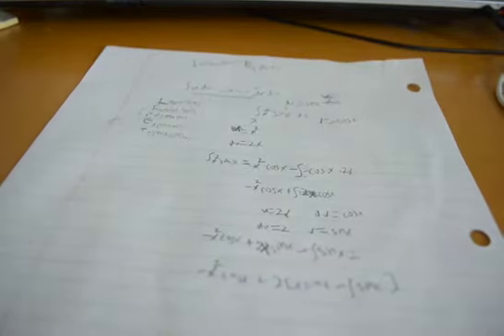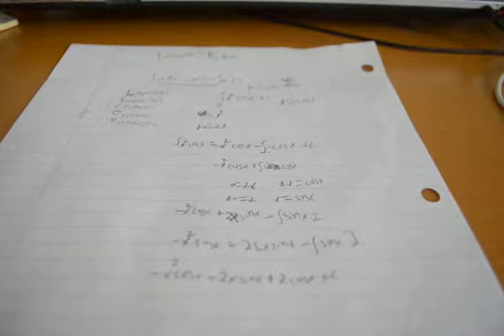Integration by Parts